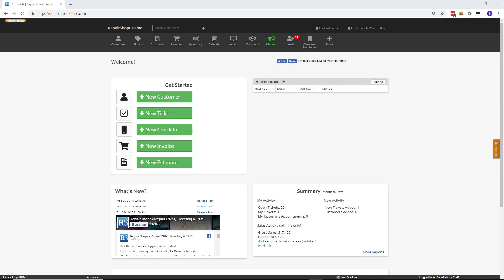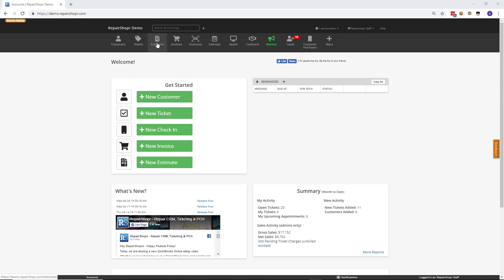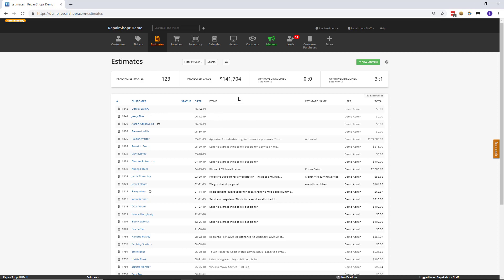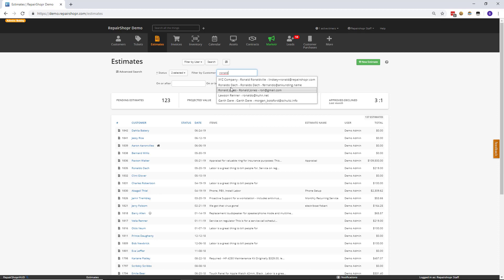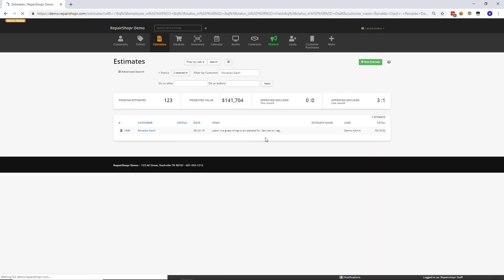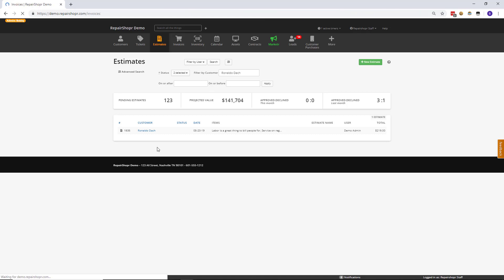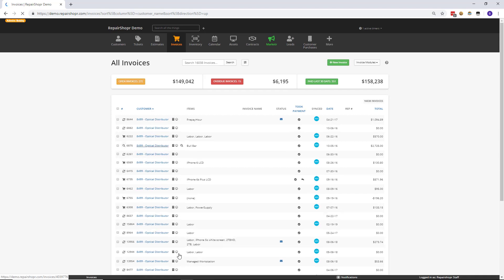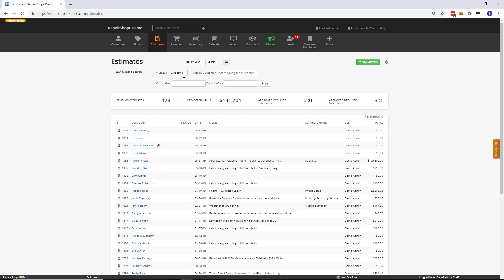Feature Friday - Filter the Estimates Table & Sort Invoices by Customer!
In this video, Bobby covers two new Quality of Life updates within RepairShopr: You can now filter the Estimates table in a few ways, as well as sort the Invoices table by Customer name! Enjoy.